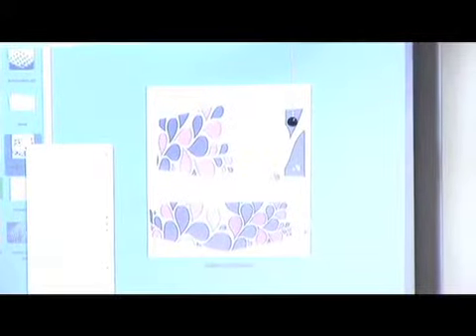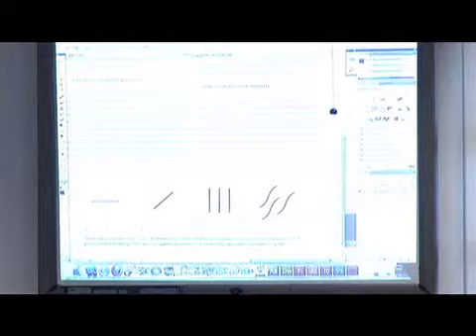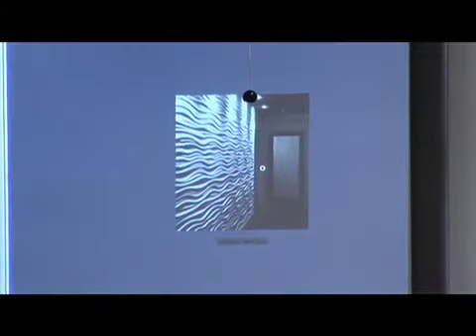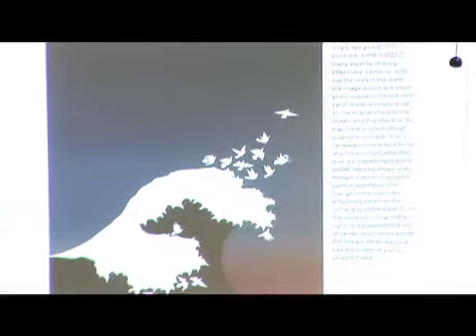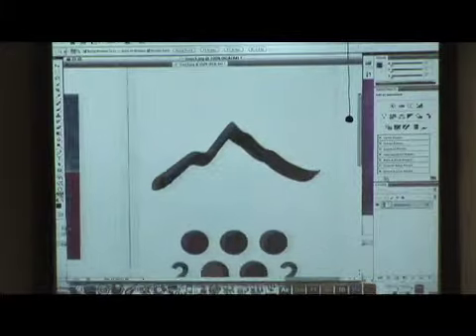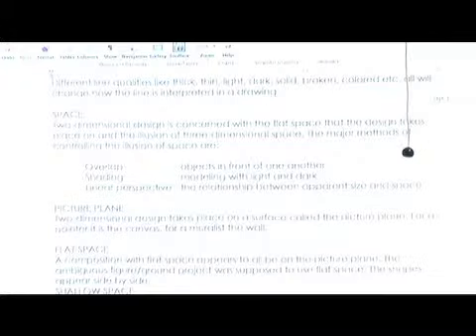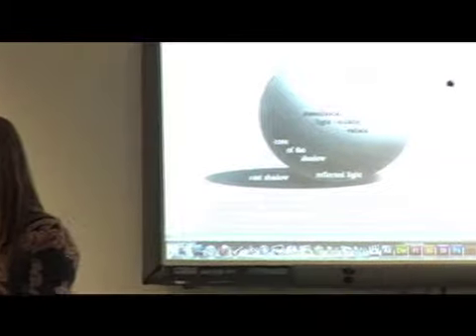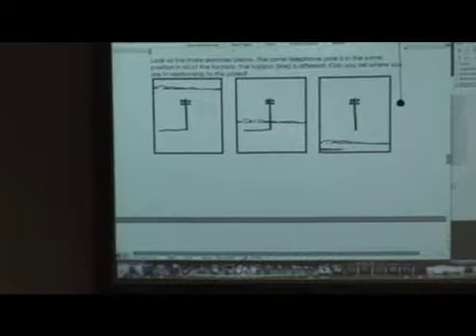IDD 307 092310